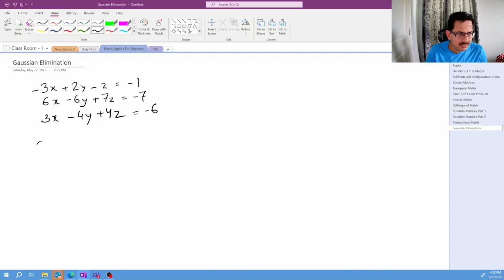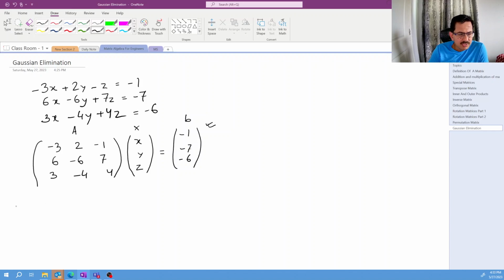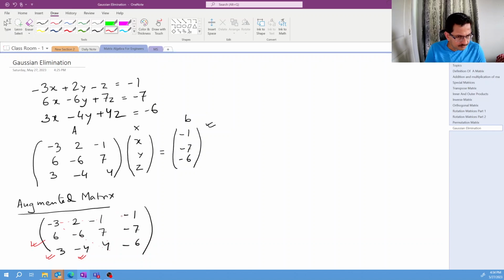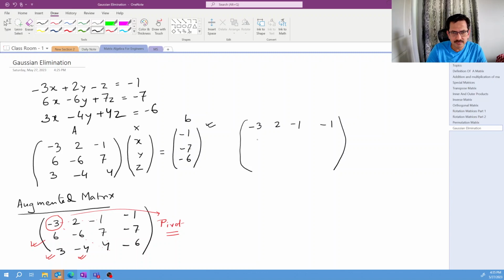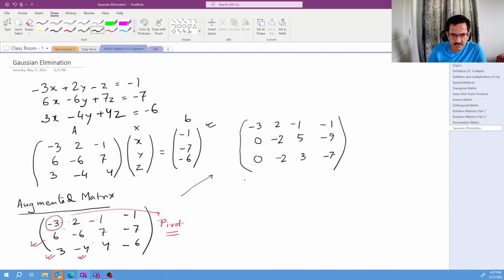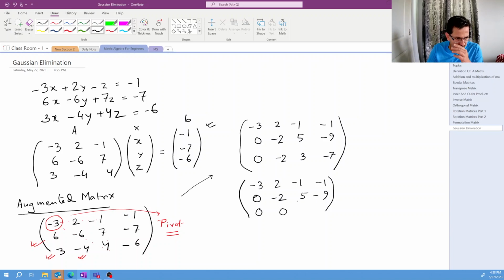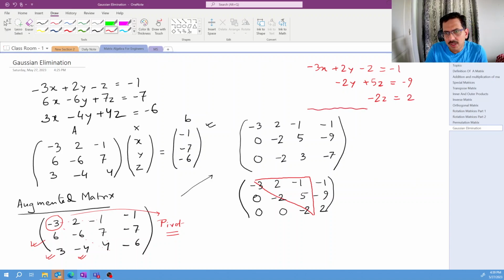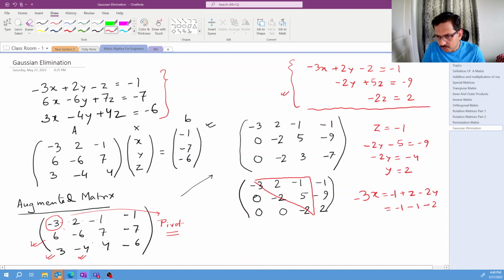Gaussian elimination | Tutorial 10 | Matrix Algebra for Beginners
We solve a system of three equations with three unknowns using Gaussian elimination (also known as Gauss elimination or row reduction).